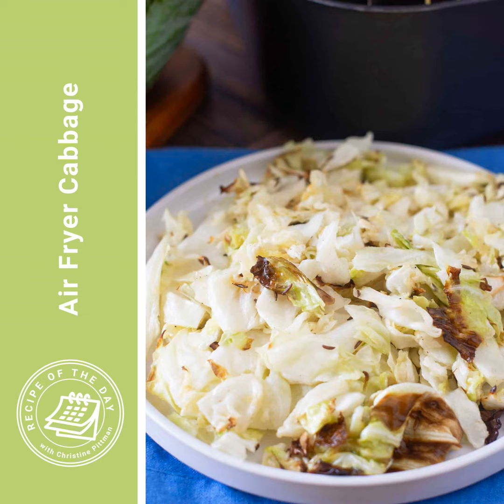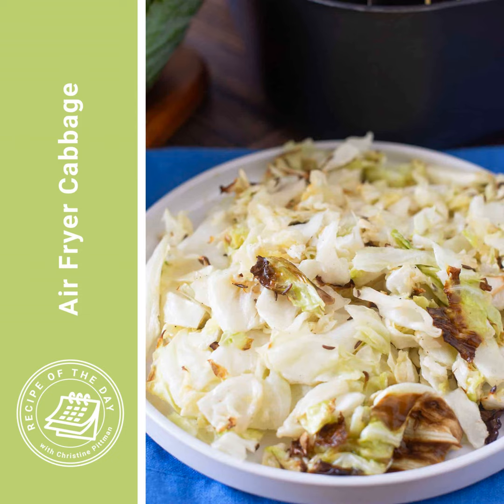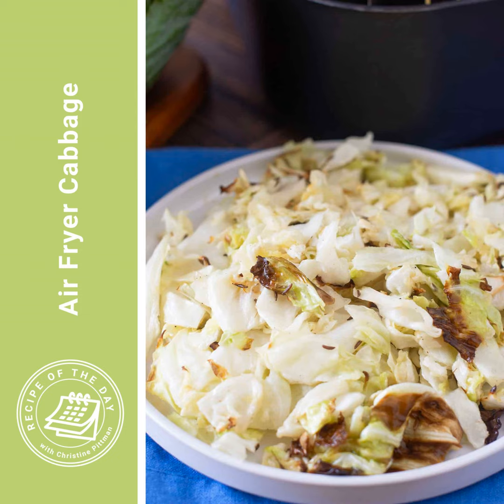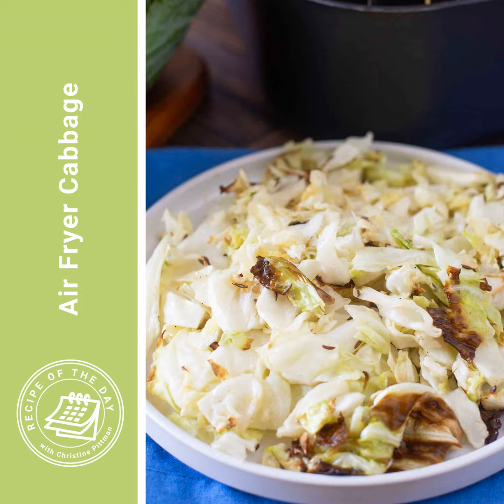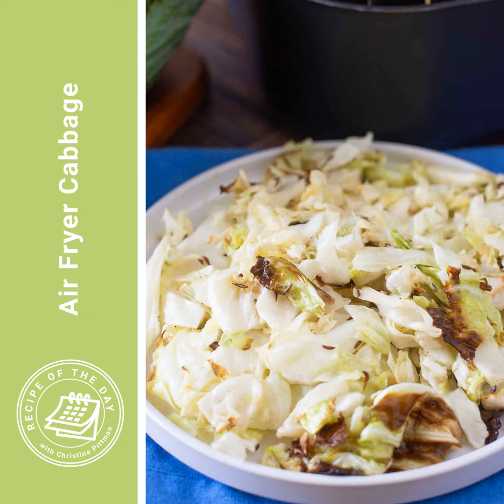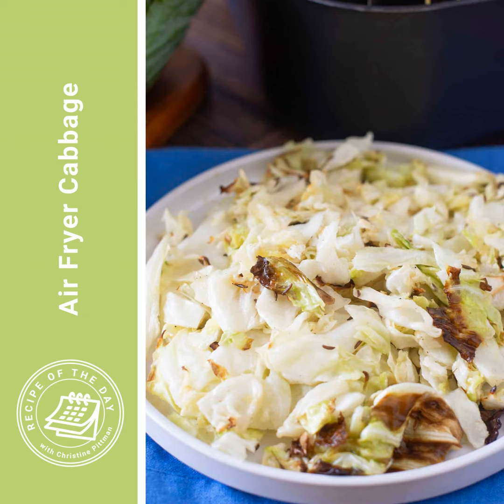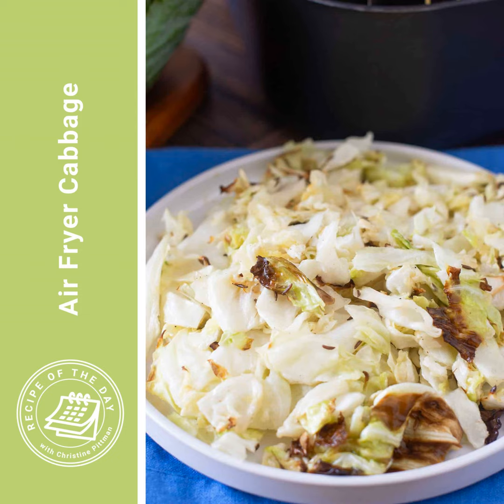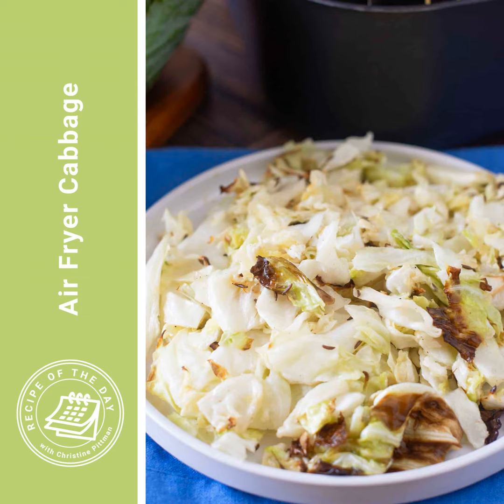Air Fryer Cabbage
Air Fryer
Large Bowl

2.